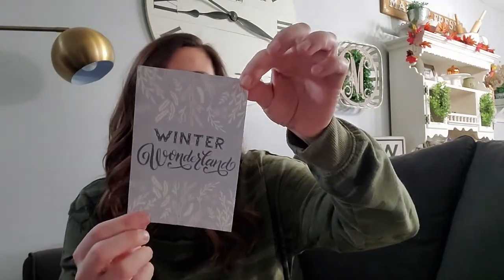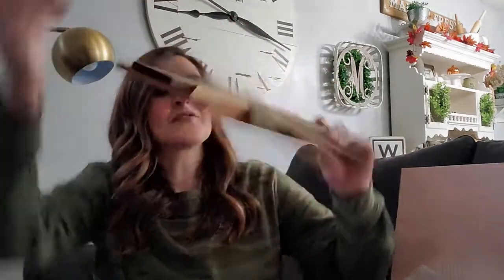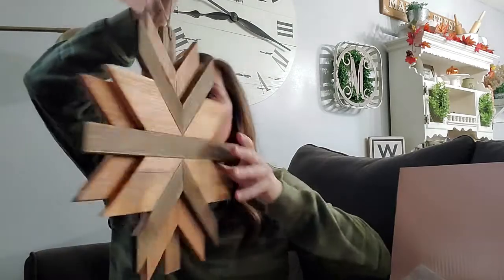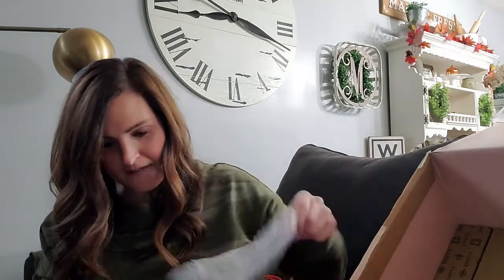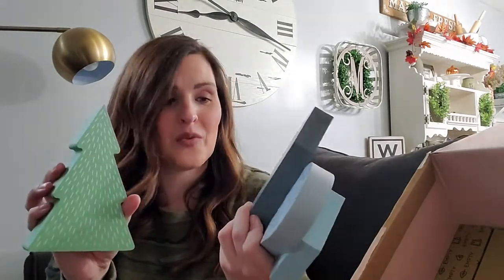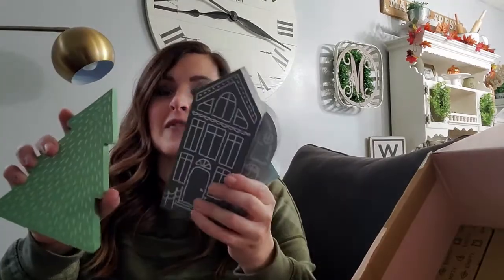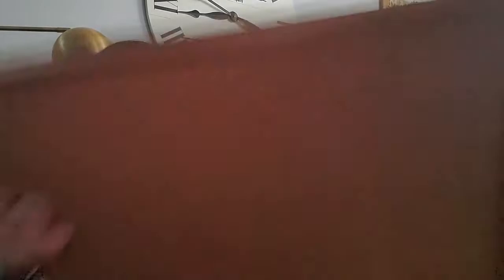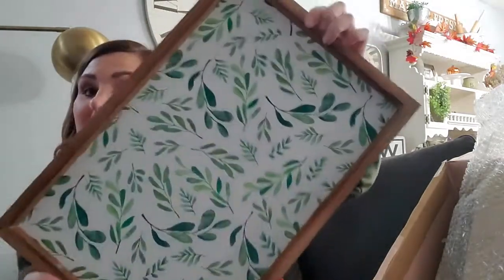DIY Hot Chocolate Bar for Small Spaces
I used the items from my Winter Decocrated Box to create a Hot Cocoa Bar and love how it turned out. This hot cocoa bar idea is great for small spaces and doesn't take up much room. There is plenty of items to make your own hot chocolate with chocolate syrup, marshmallows, whipped cream, chocolate chips. hot cocoa mix, candy canes and more.

Winter and Christmas @decocrated boxes are on sale now! Use one of my codes for a discount! (ad)

and code SHORTCUTS15 to save $15 off either subscription box (Quarterly or Annual).